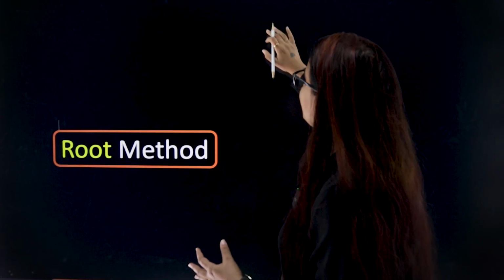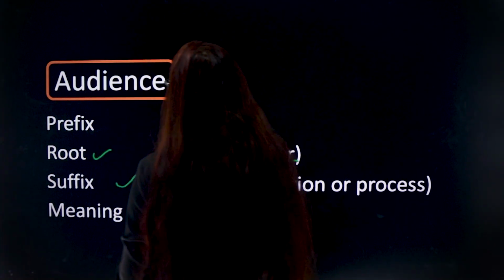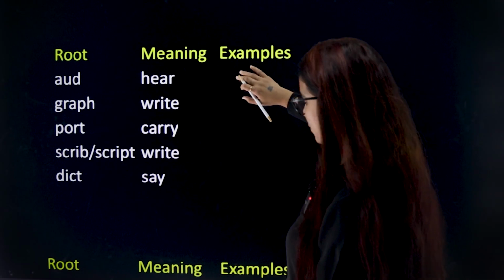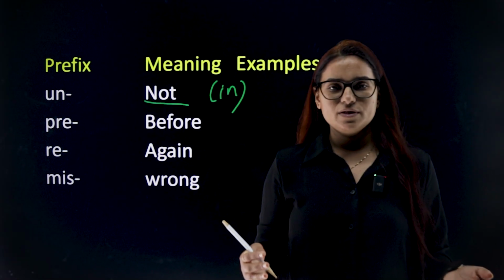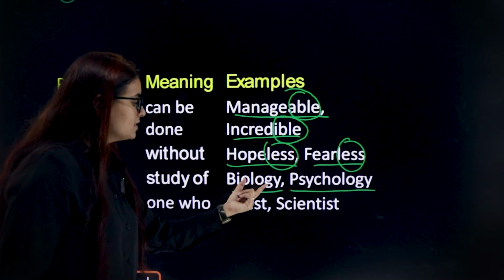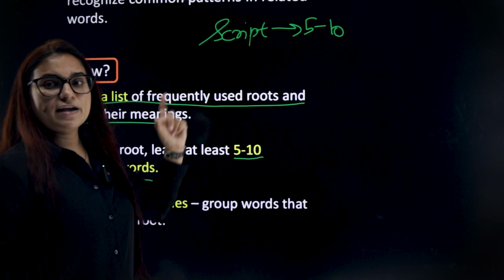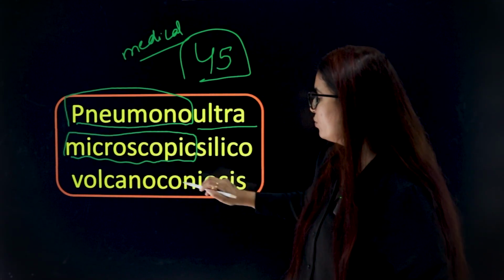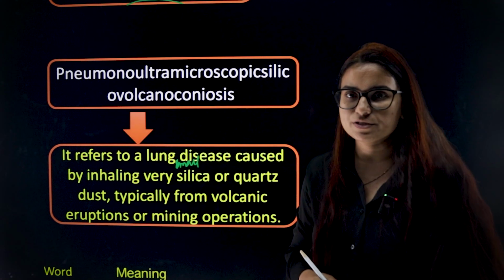Understand English Vocabulary Words Quickly – Root Method To Know the Meaning with Examples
Session 4: Understand English Vocabulary Words Quickly – Root Method To Know the Meaning with Examples

Are you struggling to remember English vocabulary words or understand their meanings?
This video is your ultimate guide to learning English vocabulary effectively! 🌟

Discover an important method (Root Method) that simplifies learning new words with clear examples and practical tips. Whether you're a student, preparing for exams like IELTS, TOEFL, or SAT, or simply improving your communication skills, this method will transform the way you approach vocabulary building.

In this video, you’ll learn:
📖 The best way to understand and remember the meaning of new words.
💡 How to use these words in daily conversations and writing.
✔️ Real-life examples to make learning easier and more fun!

By the end of this video, you’ll not only expand your English vocabulary but also boost your confidence in using the language fluently.

Yours,
Ash